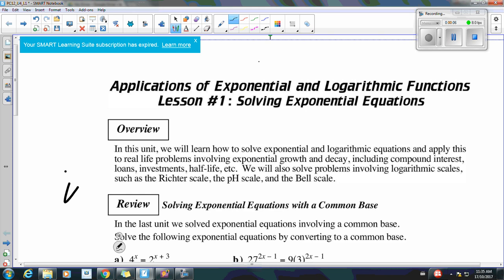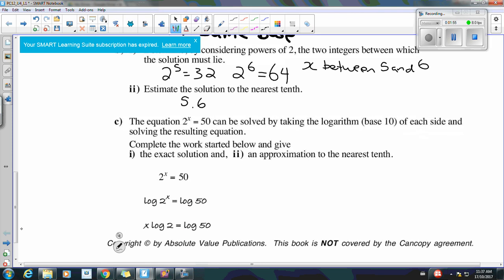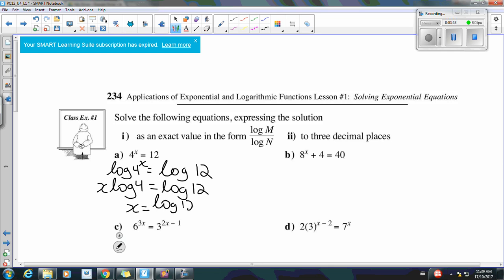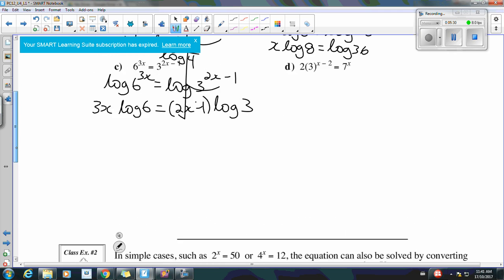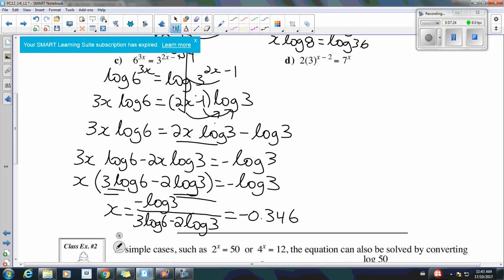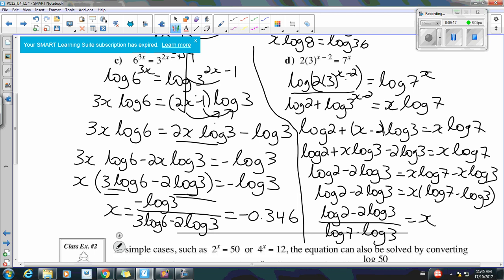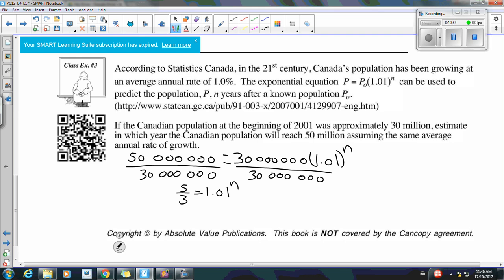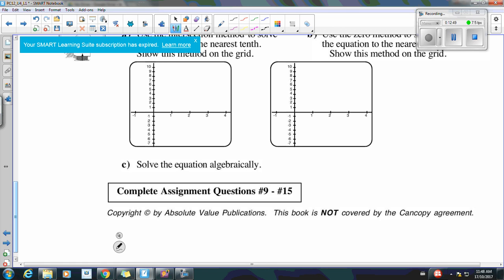exp and log apps lesson 1